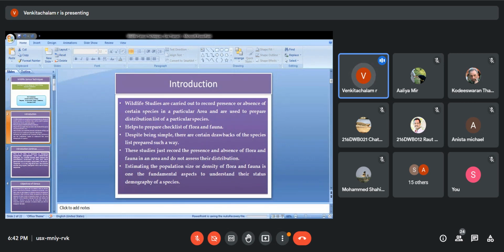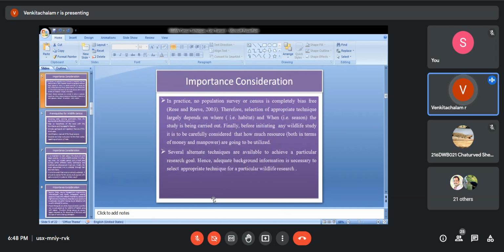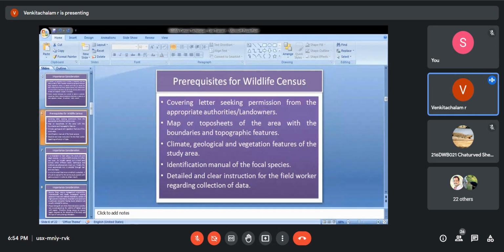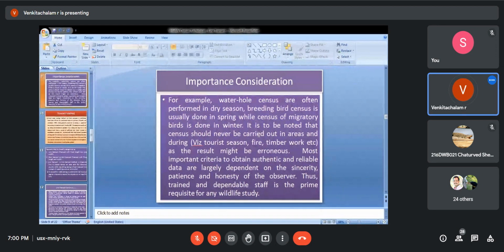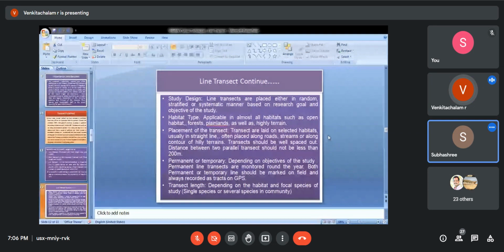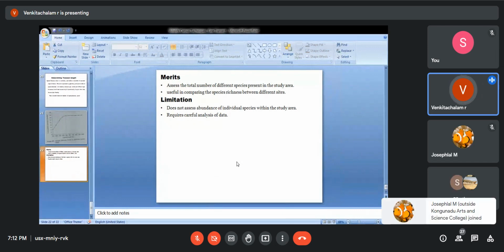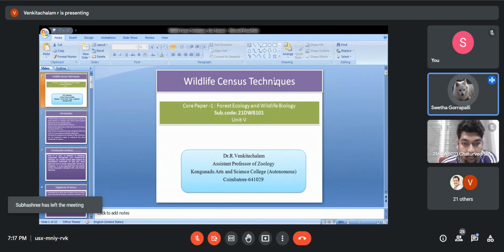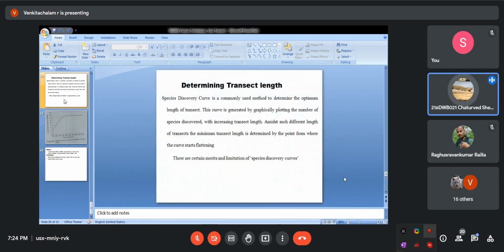WILDLIFE CENSUS TECHNIQUES